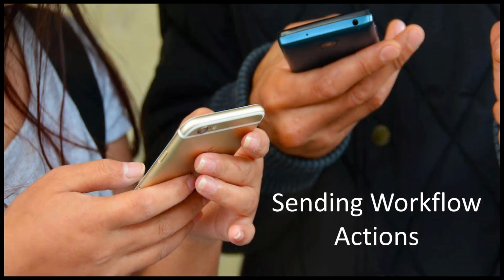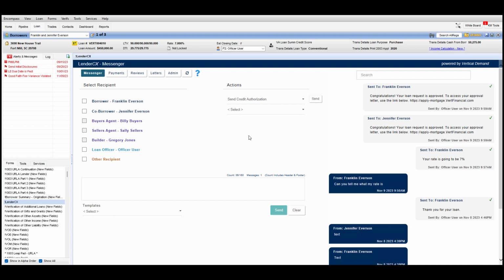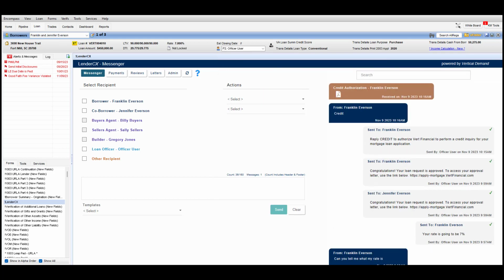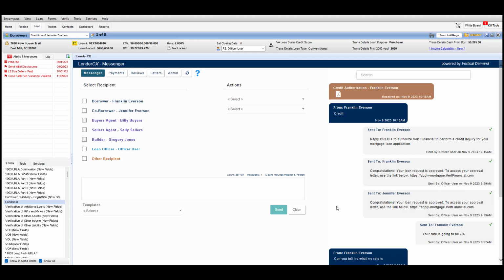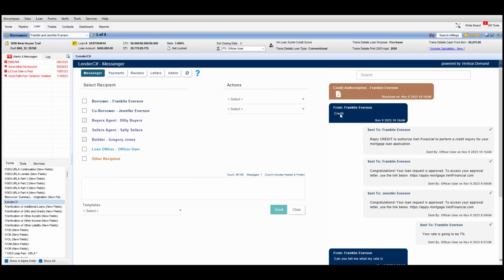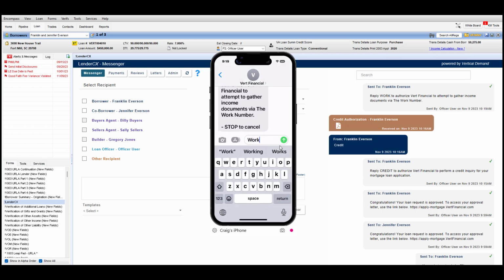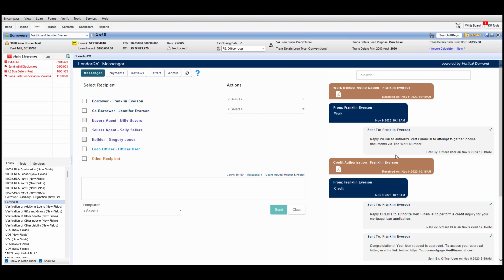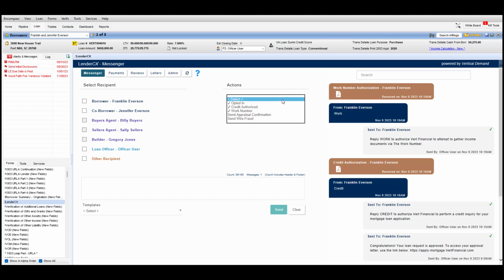Sending Workflow Actions